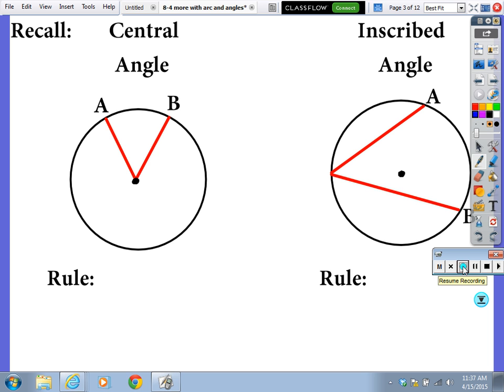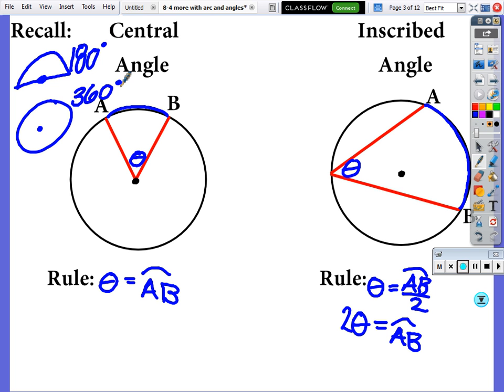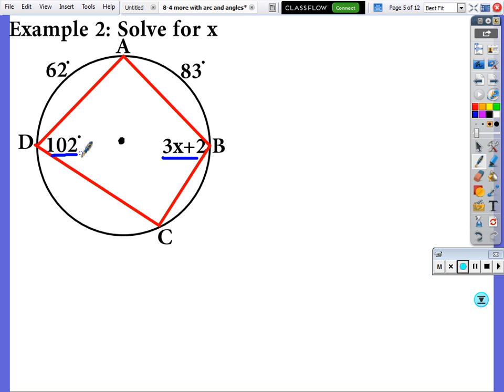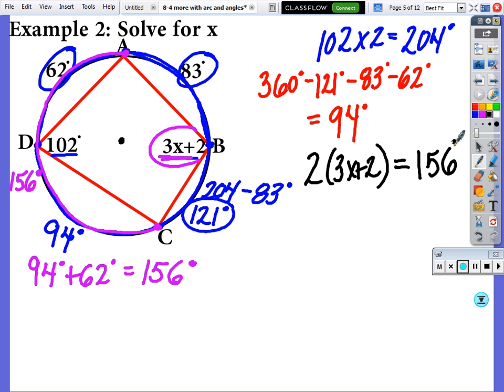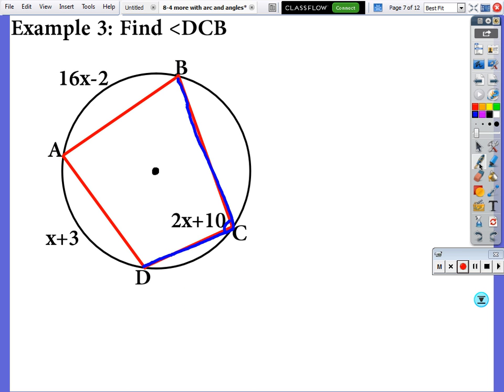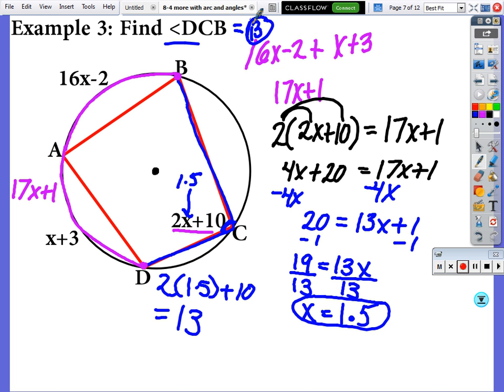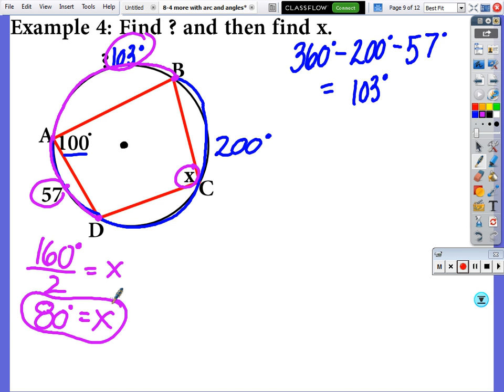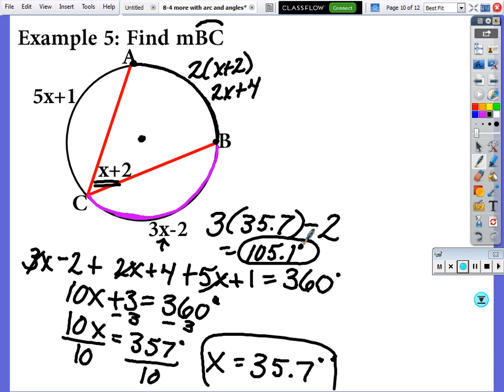8-4 Inscribed angles, Central angles, and Arc Length